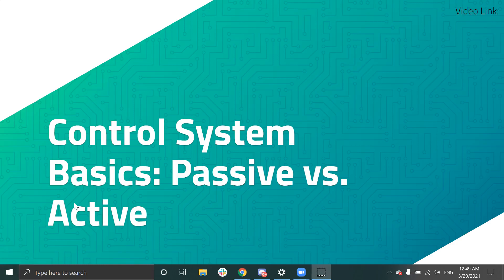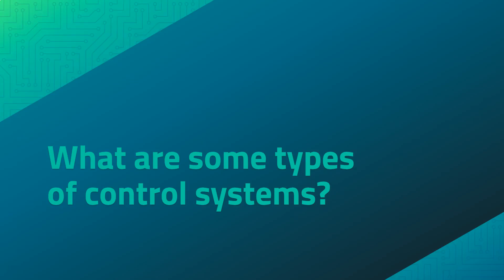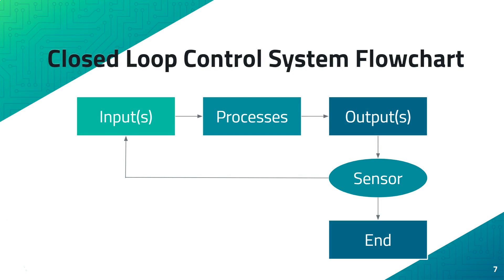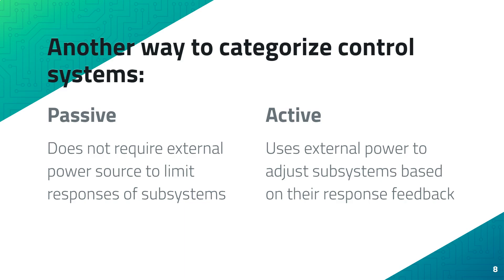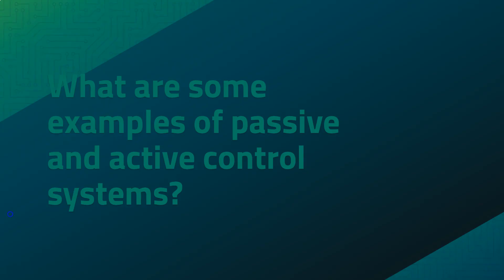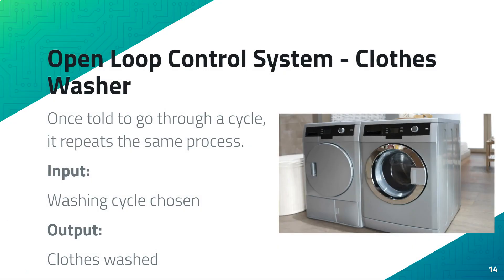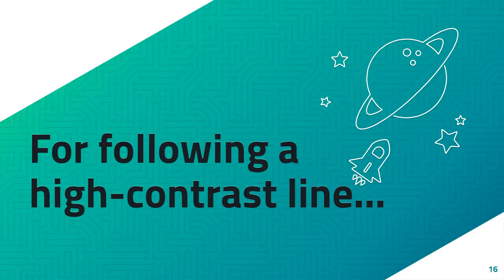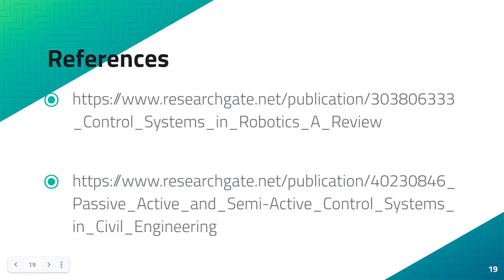Passive vs Active Control Systems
Katherine Forbes and Sandra You